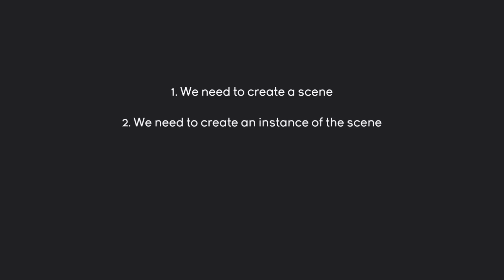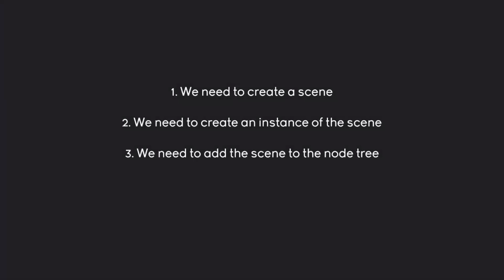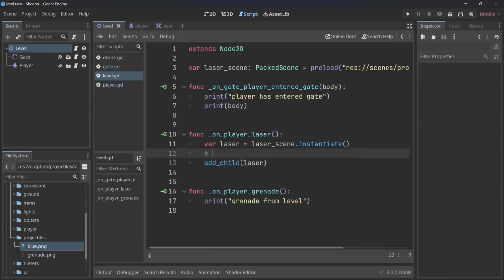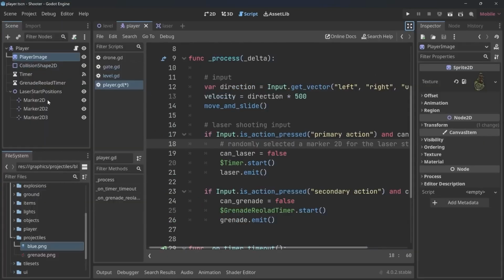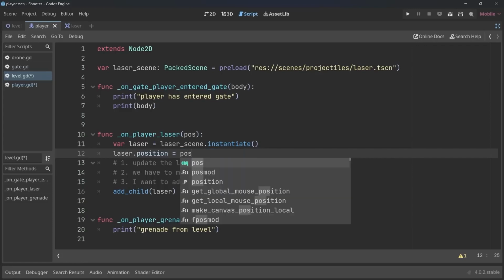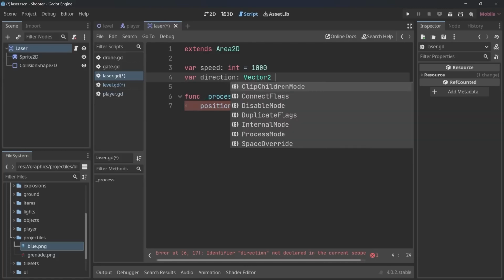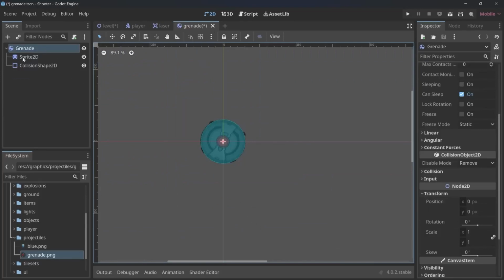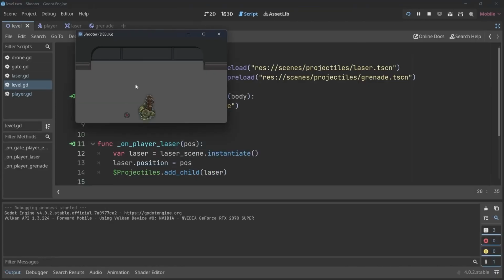11 Creating custom scenes